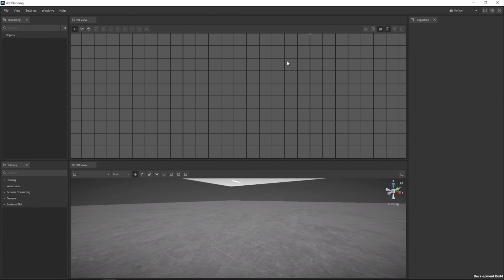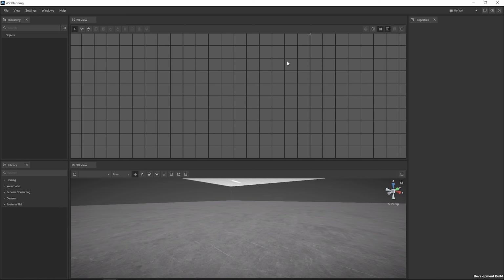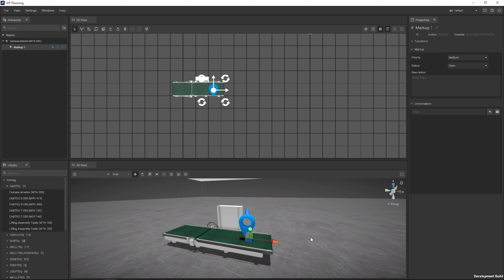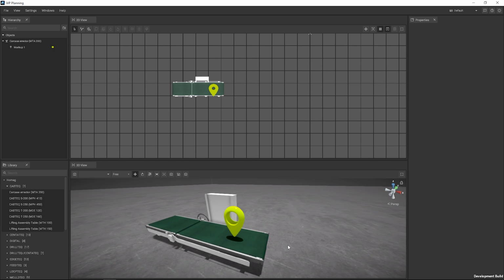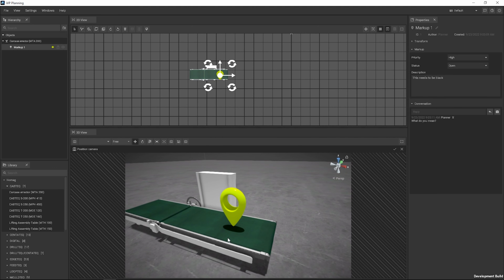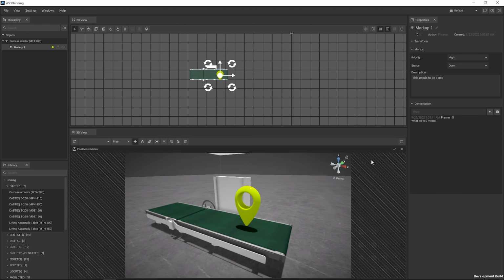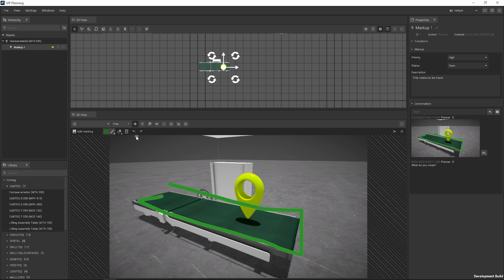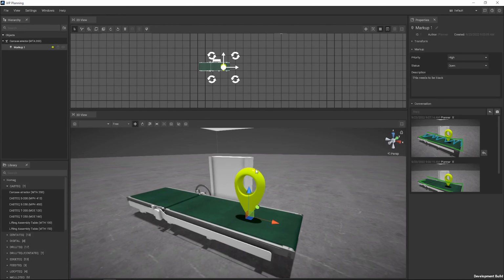iVP - Episode 13 - Markup Tool